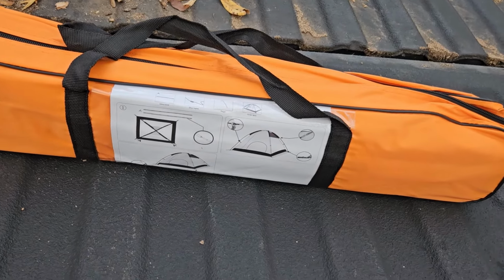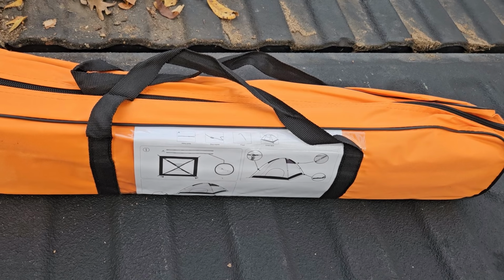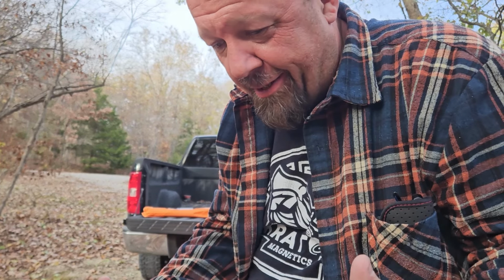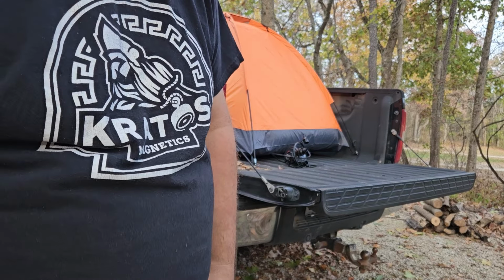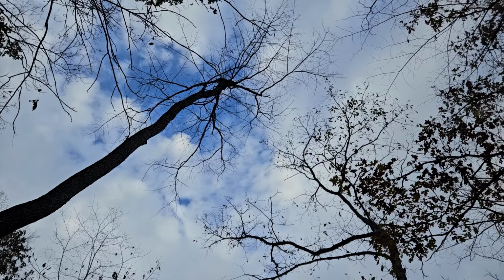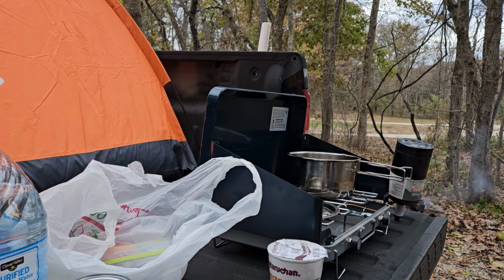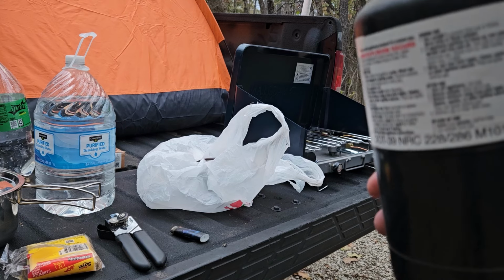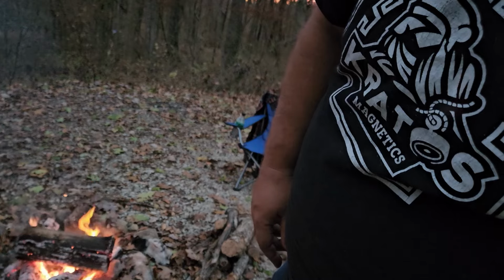CHEAP Truck Bed Camping No Build or Install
Jessie decided he wanted to do a solo camp. And he wanted to do it in the back of our truck bed. BUT he wanted to do it cheap! This video shows what he came up with and how his idea went for him. Is it something you would consider? We want to hear from you!

Show your support of our channel with HPC gear! Get your Happy Place Camping t-shirts and other merchandise right

Looking to show your love of HPC, but not on a recurring schedule and not interested in swag? We have an Amazon wish list where you can purchase a gift for us. There's even several items for our beautiful boxer, Darbi. Amazon Wish List

Unless otherwise credited:  All content, including but not limited to videos, photos, logos, designs, are property and copyright of  Happy Place Camping and HPC Productions. Copyrighted content of Happy Place Camping are not to be used without written permission directly from Happy Place Camping and HPC Productions.

Music used in our videos (except otherwise stated or in Shorts) are copyright, written and performed by our brother-in-law, Jordan B, and used with written permission for any of our Happy Place Camping videos. This copyrighted music is not allowed to be used without direct and written permission of Jordan B.